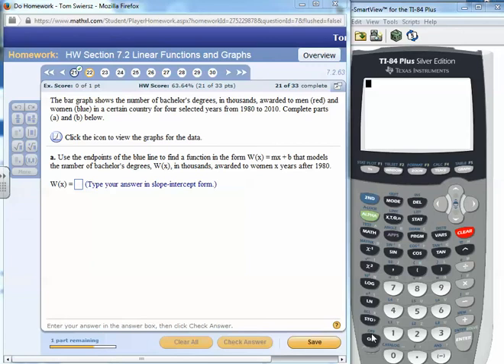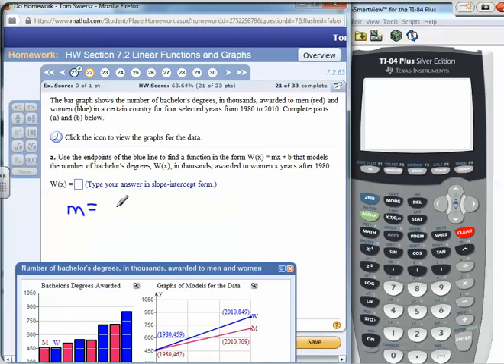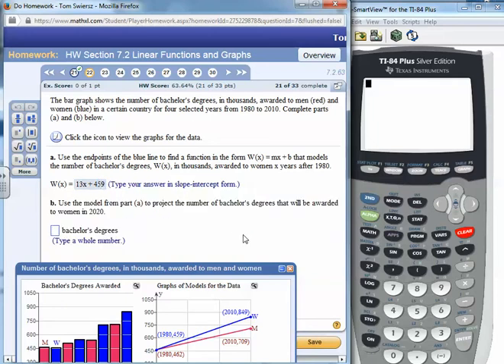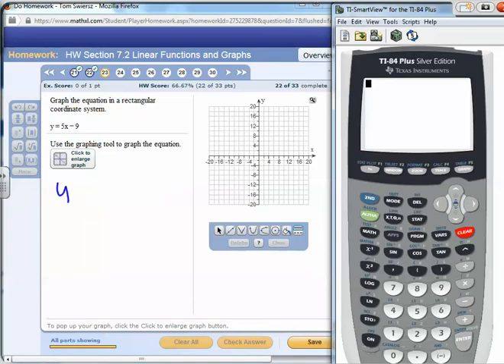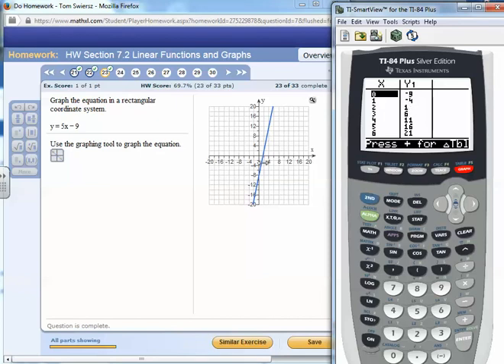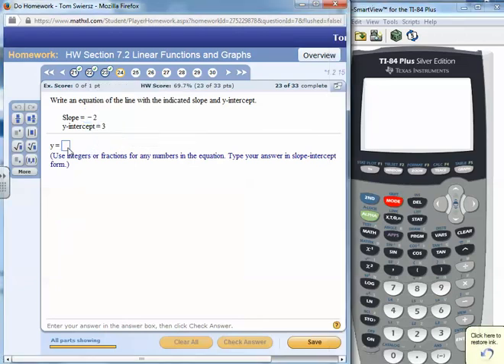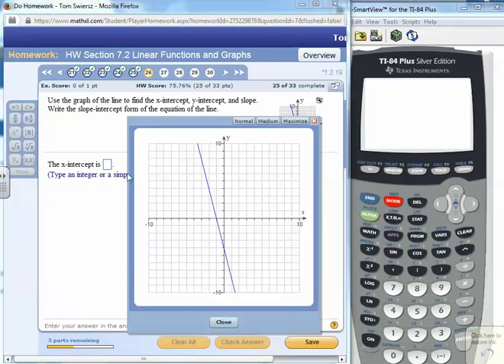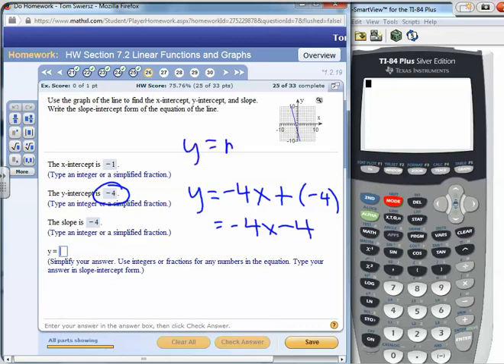Section 7.2 Homework Exercises #22 through #26 in MyMathLab